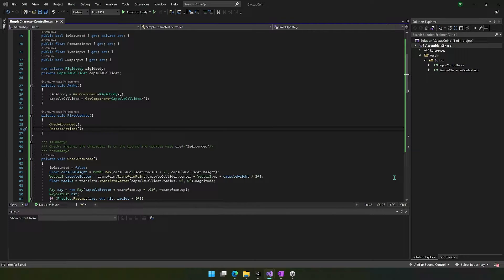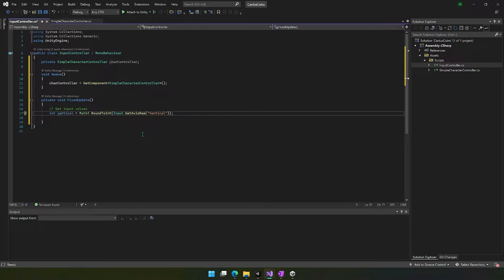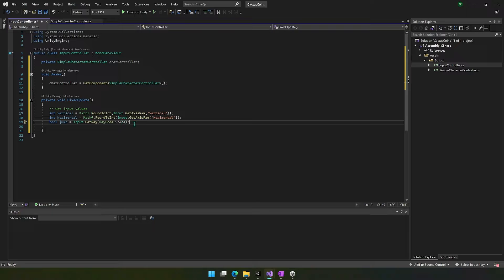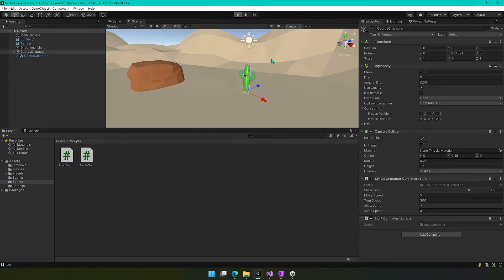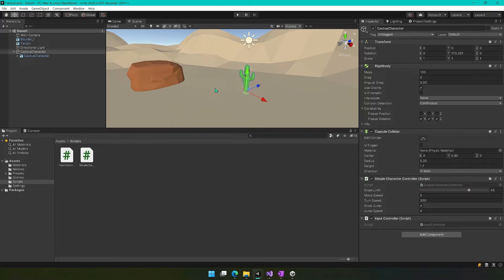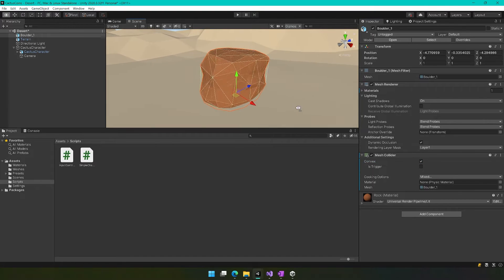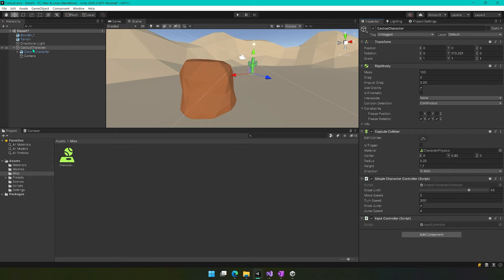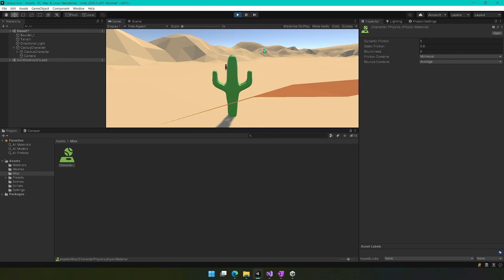Unity Coin Collecting Platformer Part 5: Input Scripting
We're back with a new video course series! This is part 5 of the course. Don't forget, if you're ready to jump right in, join us on our website for instant access to the entire course ad-free and including all 3D assets.
In this course you will learn how to make a Super Mario-style coin collecting 3D platformer game in Unity. We keep it very simple, so you can learn the fundamentals and not be overwhelmed by concepts that are important to know some day, but not when you're first starting out. We will be making a controllable character that can walk, turn, and jump. We'll use simple keyboard controls to avoid the complexity of gamepad input. We'll create a really simple coin collecting task that you can expand upon if you like. And finally, we'll learn how to build a simple level that looks cool, but is surprisingly easy to make with a small number of 3D assets, which we provide for you. In a short period of time, you'll have created your own playable game and you'll have a great starting point for future games you want to build in the 3D platformer genre.

Stay engaged and keep your eyes peeled for what's coming up next in this series:
- Unity Coin Collecting Platformer Part 1: Welcome + New Project
- Unity Coin Collecting Platformer Part 2: Project Setup + Import
- Unity Coin Collecting Platformer Part 3: Character Setup
- Unity Coin Collecting Platformer Part 4: Character Scripting
- Unity Coin Collecting Platformer Part 6: Coins
- Unity Coin Collecting Platformer Part 7: Environment
- Unity Coin Collecting Platformer Part 8: Door + Platform
- Unity Coin Collecting Platformer Part 9: Miscellaneous Polish
- Unity Coin Collecting Platformer Part 10: Level Building + Play